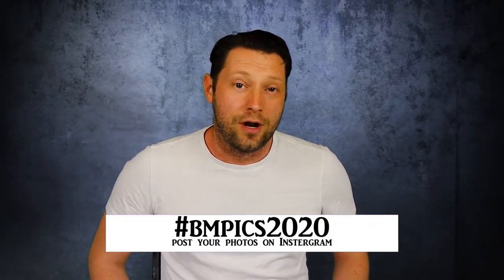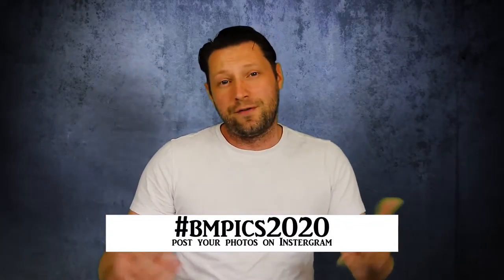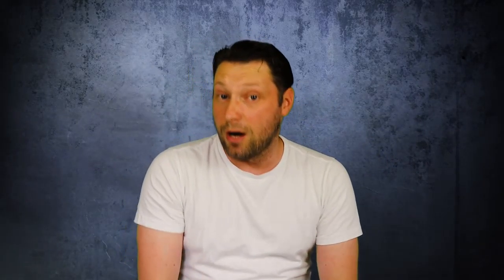BLACK AND WHITE PHOTOGRAPHY | HOW TO MAKE YOUR PHOTO STAND OUT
Black and white photography is so good and something every photographer should dip into. In this video I'm going to show you how I edit one of my photos and how to make it stand out.

Would love to see your B&W photos so use the hashtag from the video and I'll give you a shout out.

This is just how I feel the edit would look good so take this as a guide and how to but I encourage you all to give is a try.

Also here is all of my gear that I used to make this video:
Canon EOS 80D
RØDE Mic
Canon EF-S 18-55mm lens
Studio lights
ANDYCINE A6 5.7Inch monitor
Vlogging camera